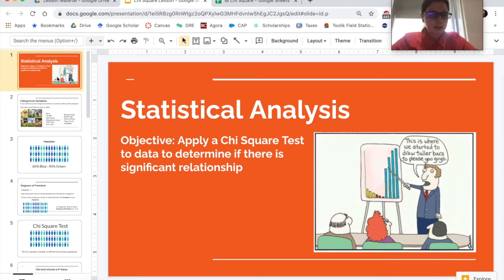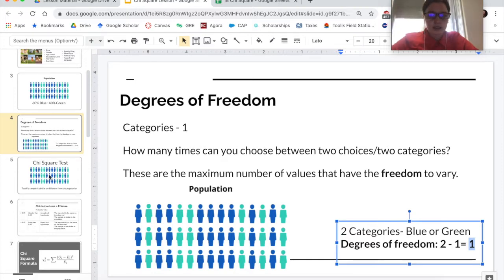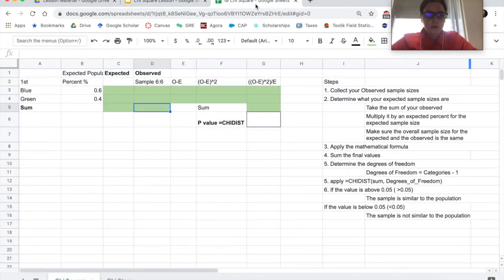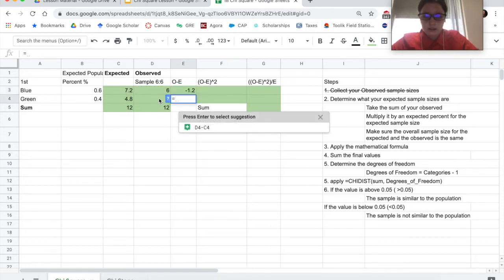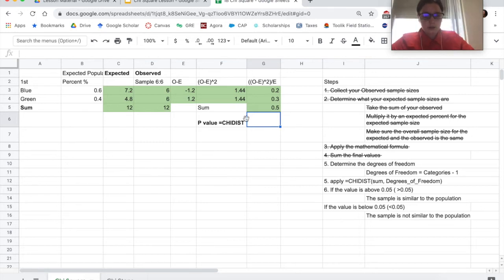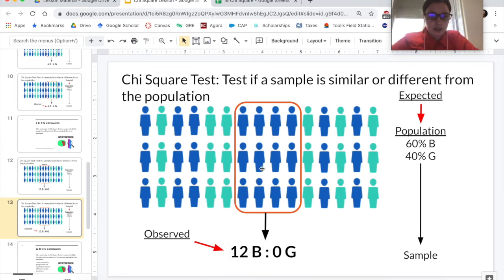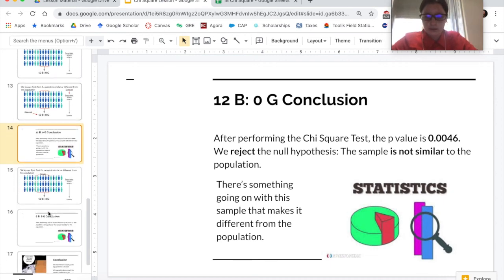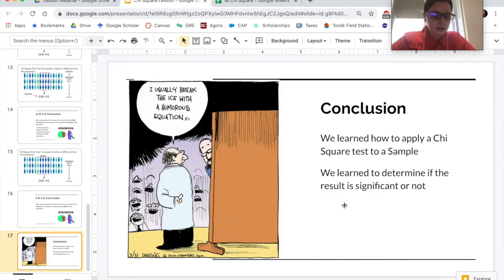Chi Square Test